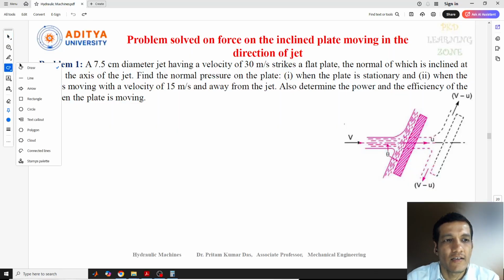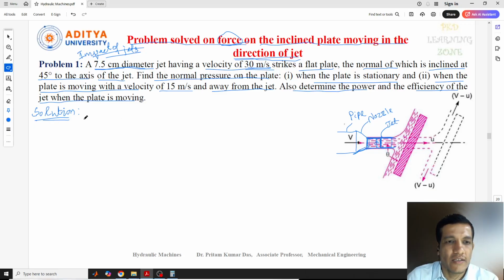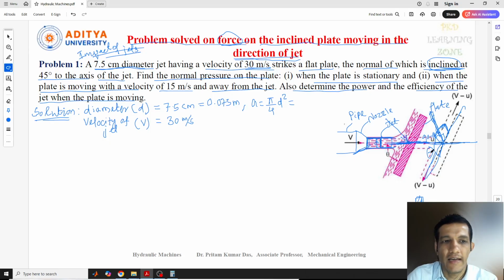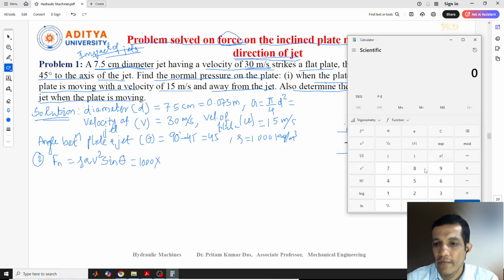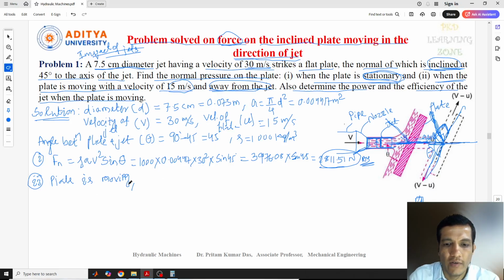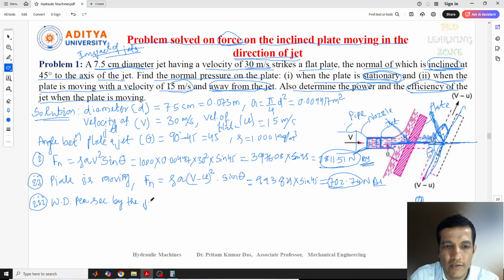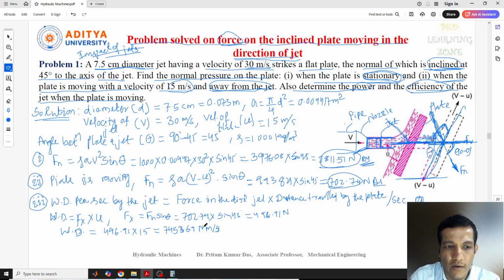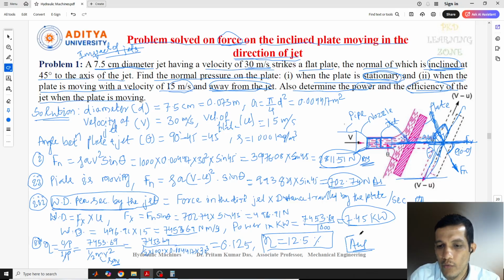Lecture 14 Problem on force exerted by the jet on the inclined plate moving in the direction of jet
In this lecture, the following points are discussed:
Problem on force exerted by the jet on the inclined plate moving in the direction of jet, Impact of Jet

Problem 1: A 7.5 cm diameter jet having a velocity of 30 m/s strikes a flat plate, the normal of which is inclined at 45° to the axis of the jet. Find the normal pressure on the plate: (i) when the plate is stationary and (ii) when the plate is moving with a velocity of 15 m/s and away from the jet. Also determine the power and the efficiency of the jet when the plate is moving.